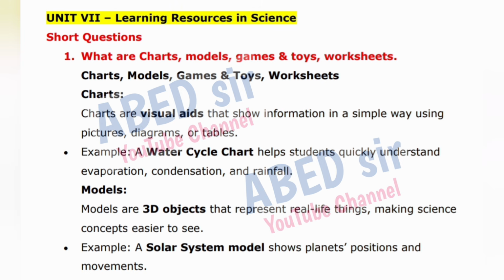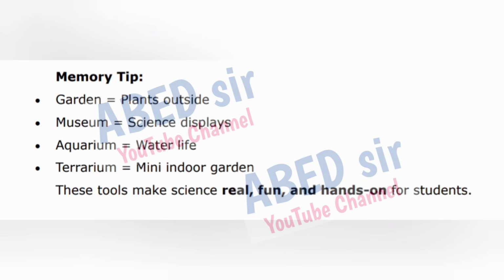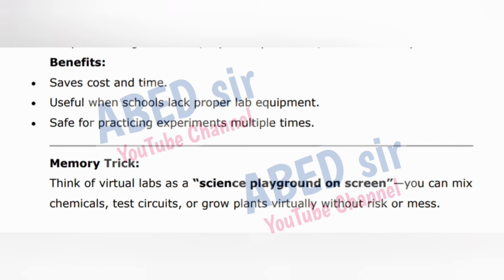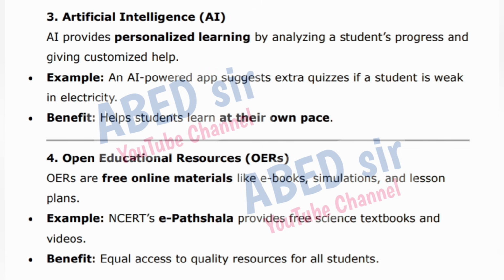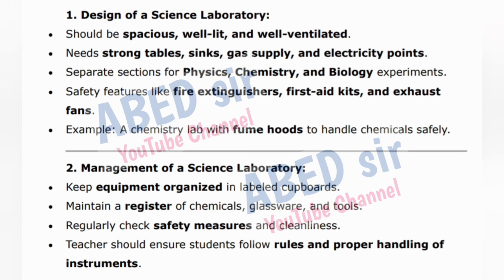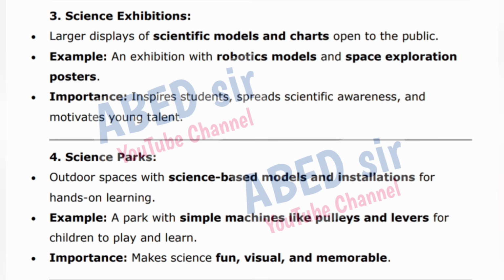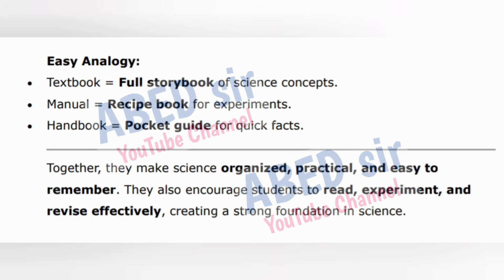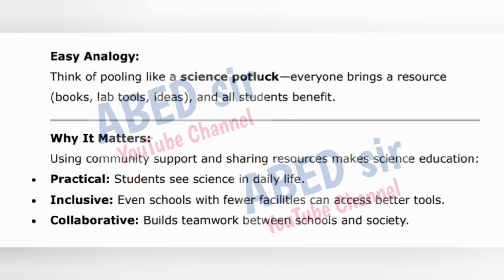Content and Pedagogy of Physical Science Unit - 2 Quick Revision 2025 B.Ed II Semester 2nd Sem OU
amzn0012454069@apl